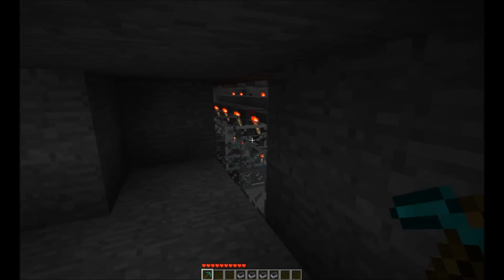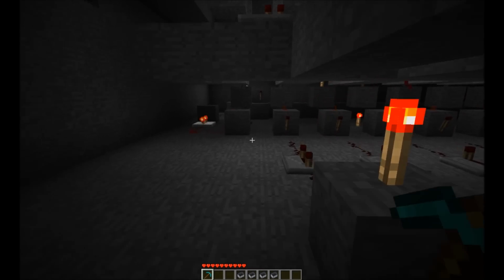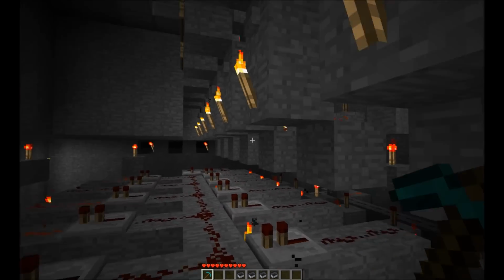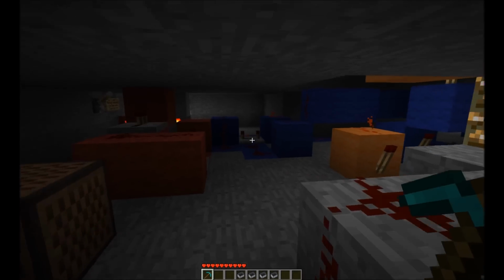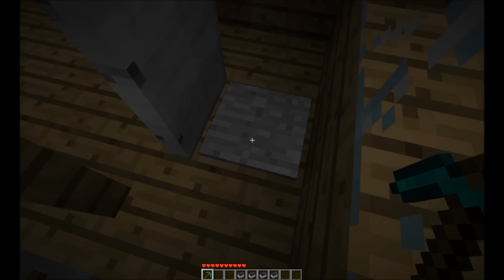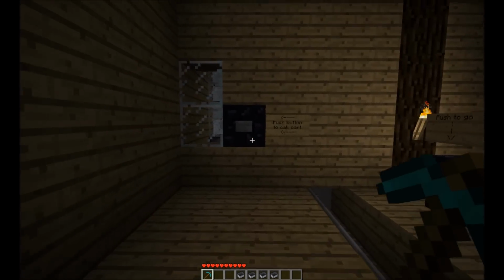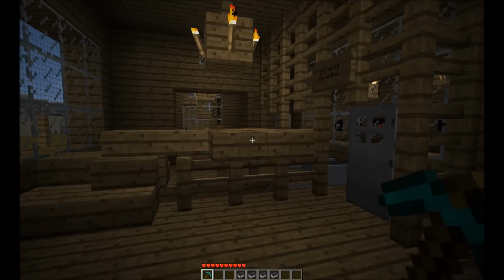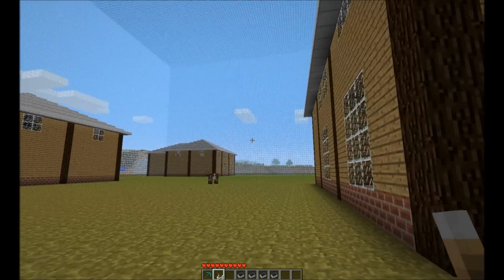Minecart station (part 2 of 2) - Singleplayer - 1.7.3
Here's part 2 of the tour of my minecart-station that I have built in Minecraft.

The main features of this station is:
* 8 different destinations at the push of a button
* PEZ-style dispenser for storing minecart
* Audio notice when cart gets ready for departure
* 2 Arrival platforms
* Overflow detection for the dispenser
* Visual and aural warning for overflow

A huge shoutout goes to Jigarbov who inspired me to work on rail-tracks in Minecraft.

The station is built in a singleplayer environment with the addons "Single Player Commands" and "Too Many Items". These addons are basically cheat-addons to allow unlimited items, flying and plenty of other cool stuff. I also used MCEdit to edit the world itself.

And lastly: To download the station and read the licensing of the map, please see this topic: